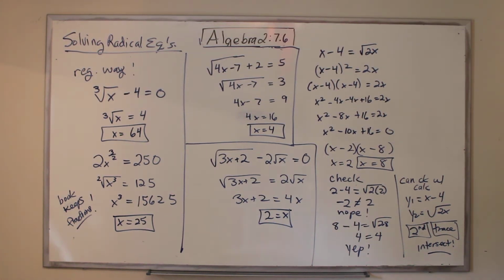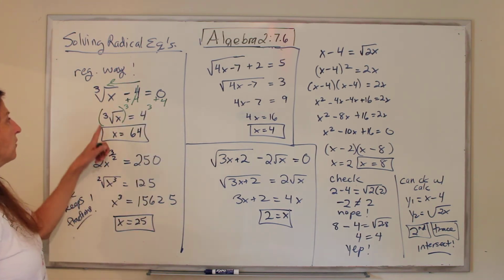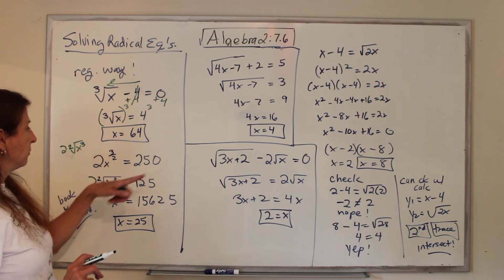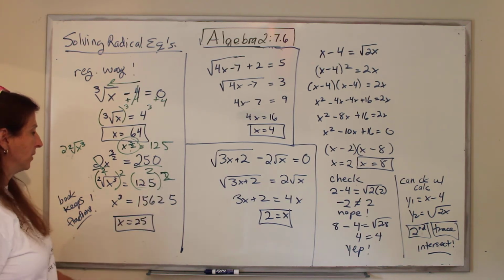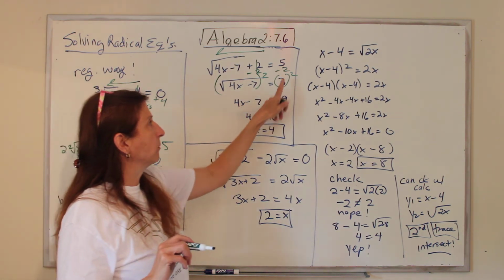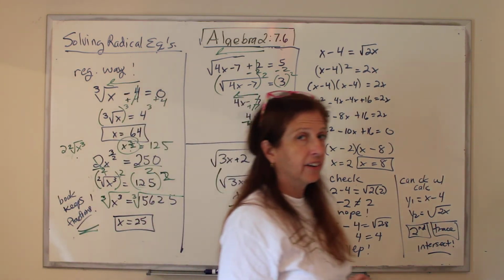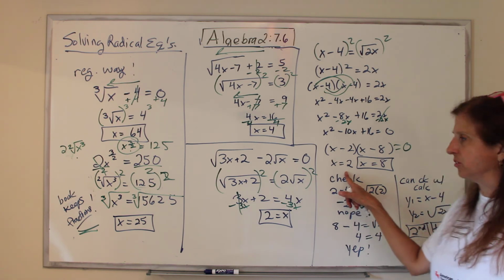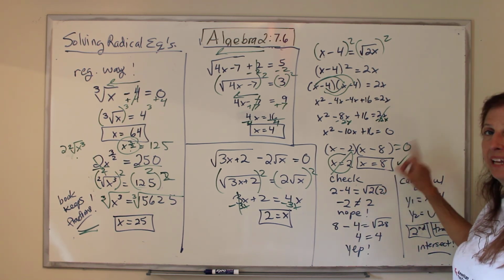Algebra II: (7.6) Solving Radical Equations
Odds
day three - 7.6 p. 441 n. 17, 23-27, 33-39, 47-49, 55-57